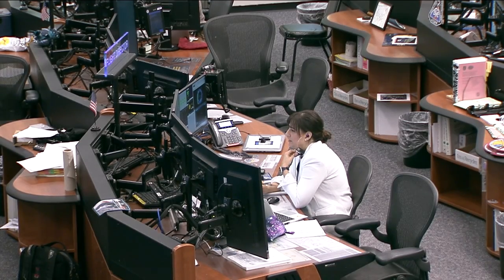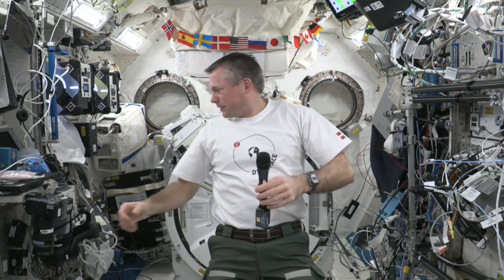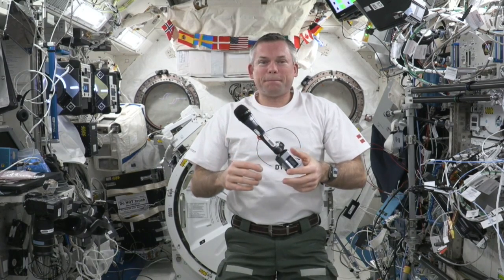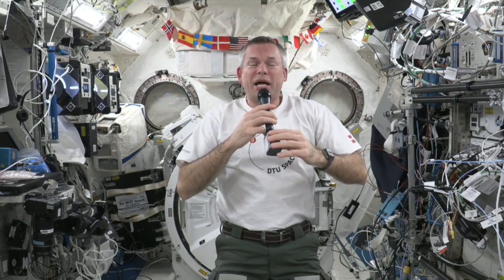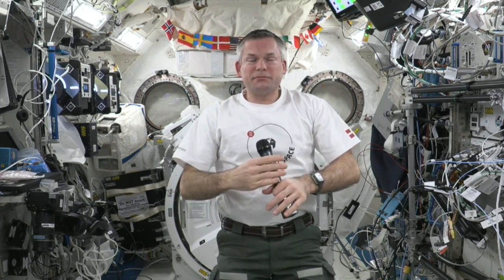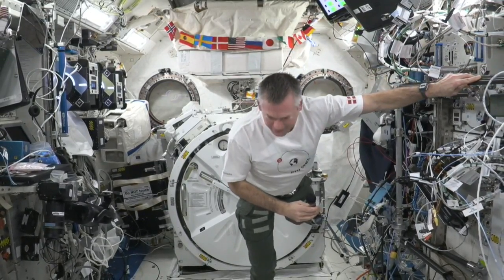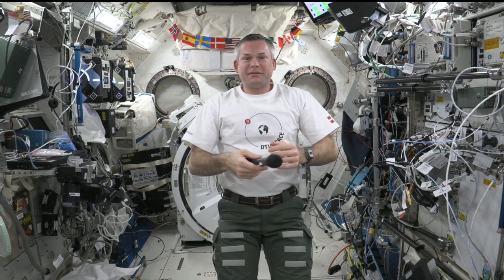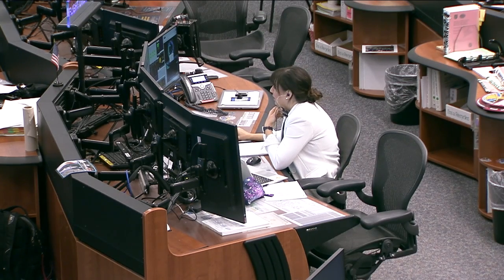Expedition 70 Astronaut Andreas Mogensen Talks with Technical University of Denmark - Feb. 23, 2024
Aboard the International Space Station, Expedition 70 commander Andy Mogensen of ESA (European Space Agency) discussed living and working in space with the Danish Technical University and Danish TV2 on Feb. 23. Mogensen is in the midst of a long-duration mission on the microgravity laboratory to advance scientific knowledge and demonstrate new technologies for future human and robotic exploration missions.